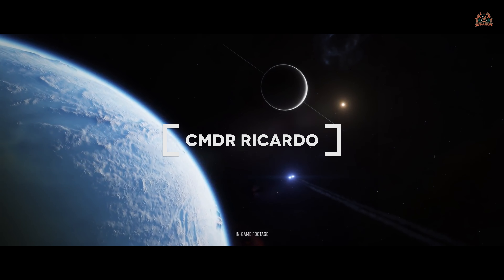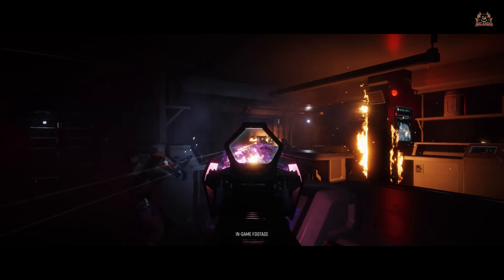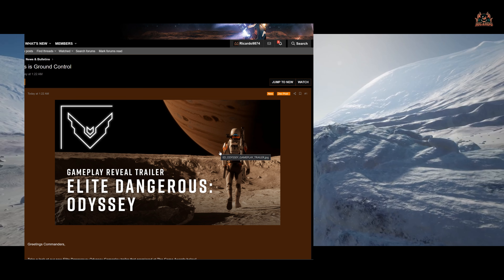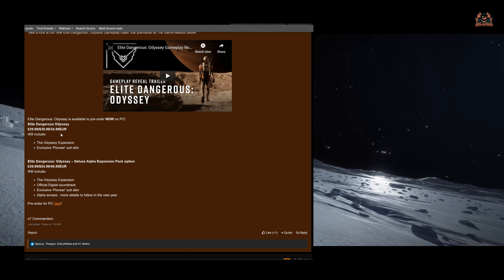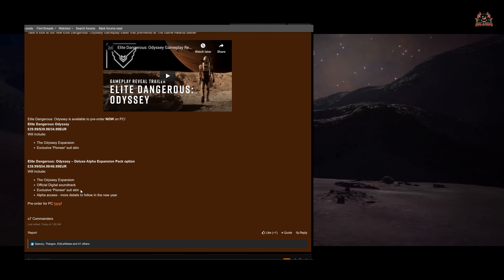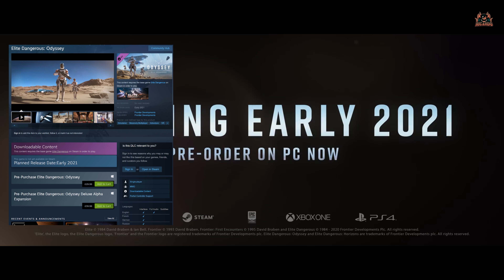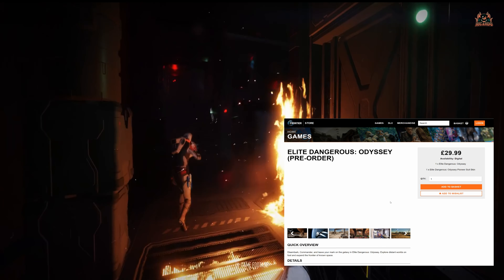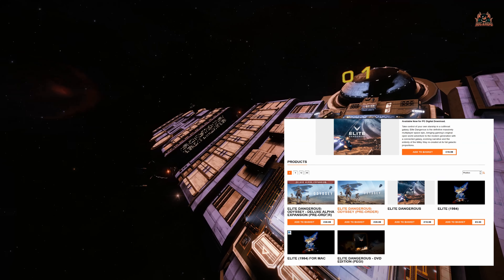Elite Dangerous Odyssey Footage and Pre Order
The TheGameAwards announced and showcased new ELite Dangerous Odyssey footage and opened up the ability to pre order the game

Wanna Chat?

**Miguel Johnson Ambient and Immersive Music**
 Miguel's new Album The Explorers - Available Now!

---⏱️Timestamps⏱️---
00:01 Elite Dangerous Odyssey trailer
00:03 Pre-order elite Dangerous odyssey

Elite: Dangerous Odyssey is a space adventure, trading, and combat simulation video game developed and published by Frontier Developments played on PC, Mac and Xbox one and is the fourth release in the Elite video game series Piloting a spaceship, the player explores a realistic 1:1 scale open world galaxy based on the real Milky Way, with the gameplay being open-ended. The game is the first in the series to attempt to feature massively multiplayer gameplay, with players' actions affecting the narrative story of the game's persistent universe, while also retaining single player options. It is the sequel to Frontier: First Encounters, the third game in the Elite series, released in 1995. Re-conceptualized by David Braben. Starting a few years back as the Elite dangerous Kickstarter campaign a strong community has now grown around the Elite universe. Elite Dangerous Horizons was a DLC allowing you access to Engineering, Planetary bases and planetary Landings and more Odyssey allows you to step outside your ship on foot and also incorporates first-person combat